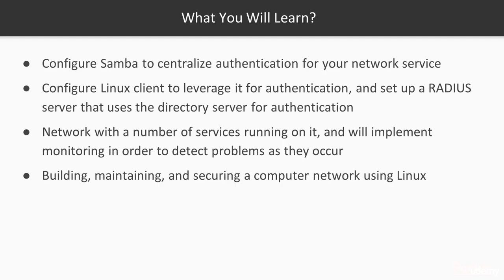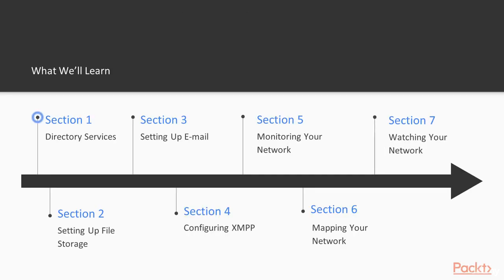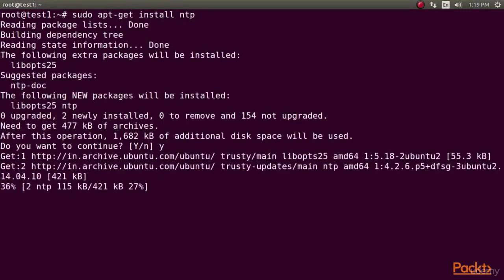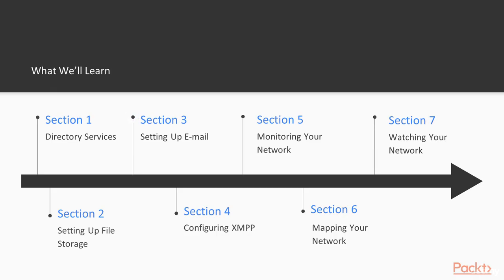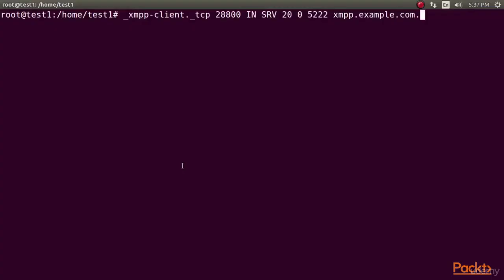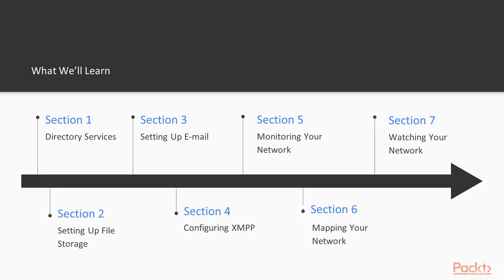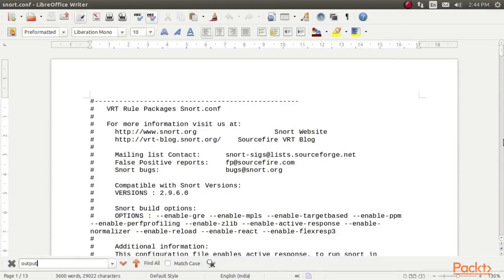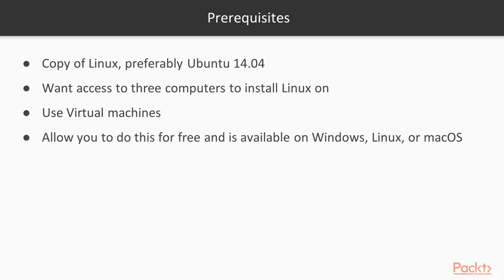Buoi11_Step1_The Course Overview